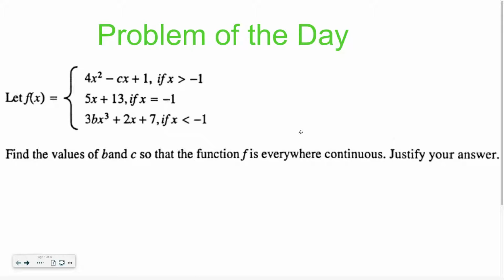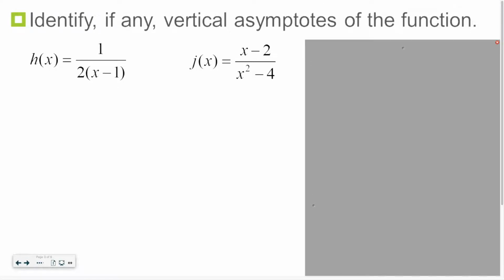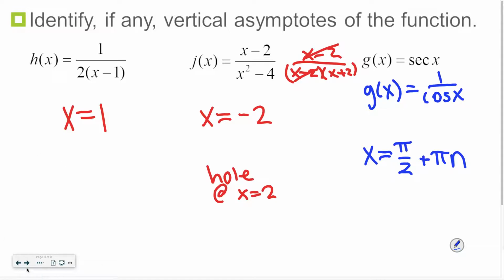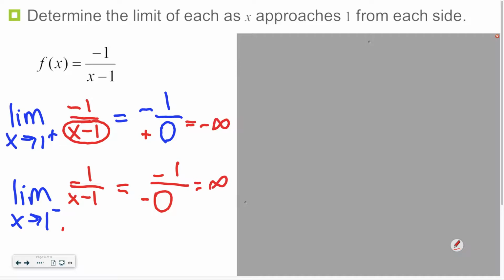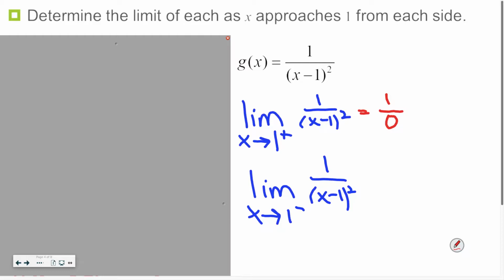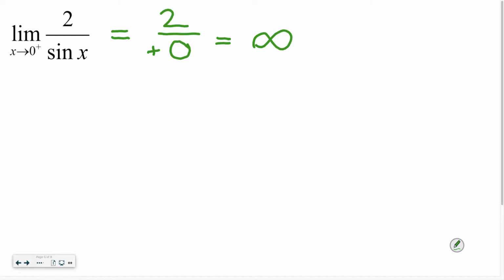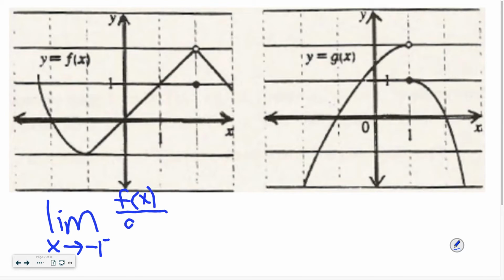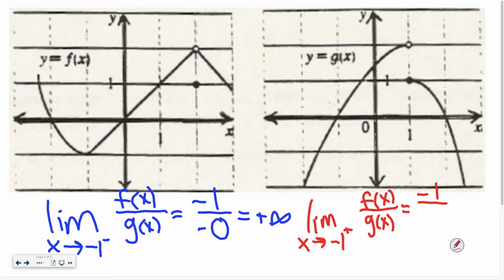1.5 (8/29/19) AP Calc AB